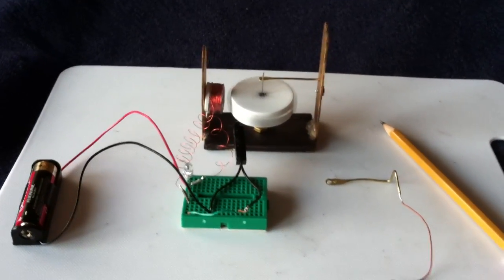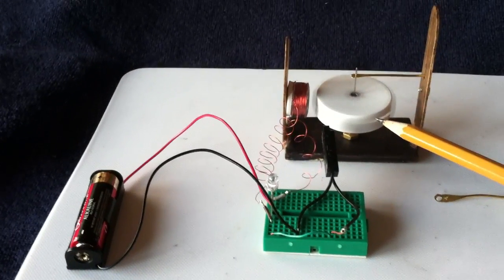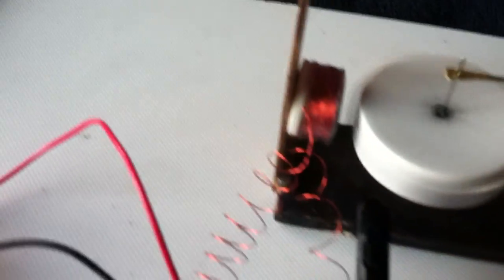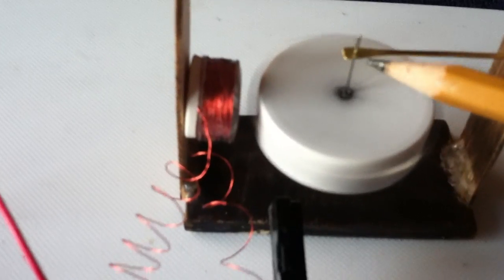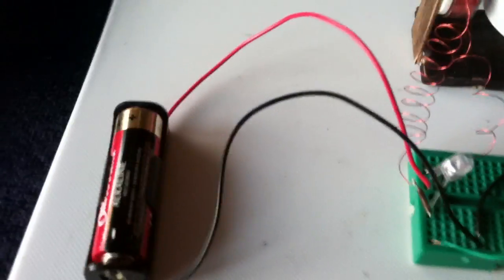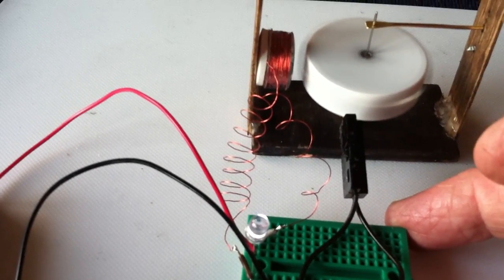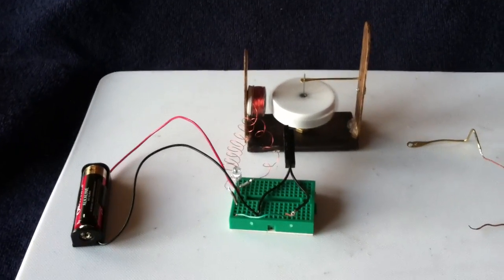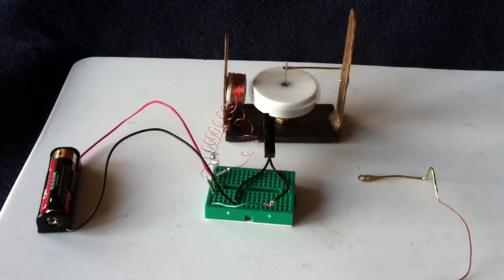Good Bearing for Small Motor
This shows a way to make good bearings for a small homemade electric motor.  A piece of heavy gauge brass wire is flattened out with a hammer and then a tiny drill is used to make the upper bearing surface for the needle.  The bottom bearing is a brass philips head machine screw. The sewing needle point runs in the bottom bearing that is filled with a good lubricating oil.